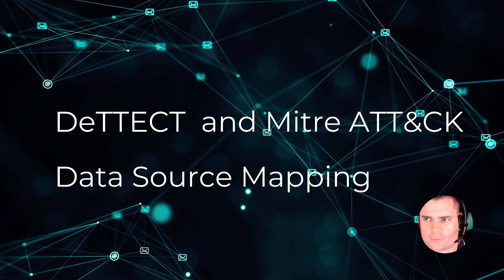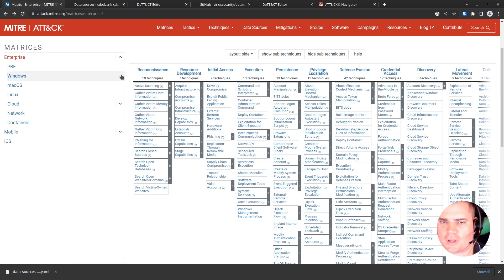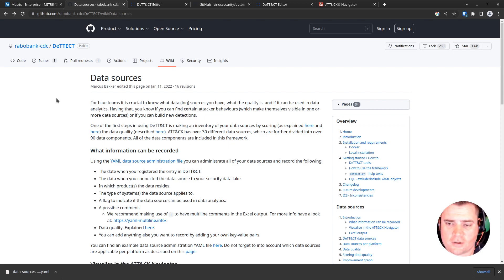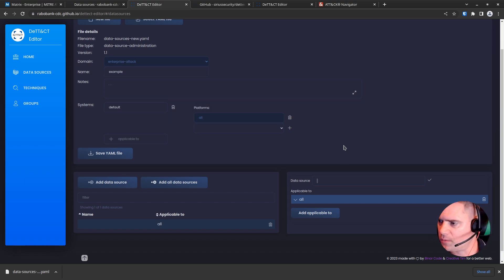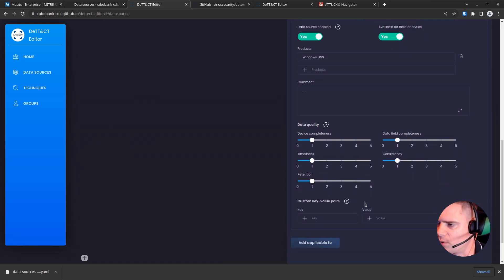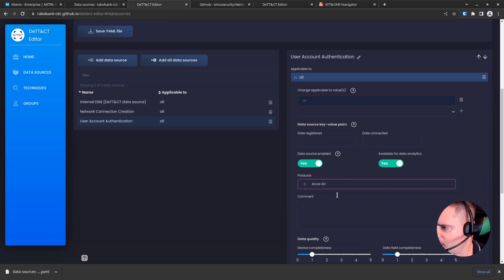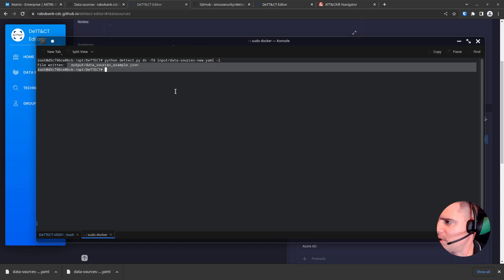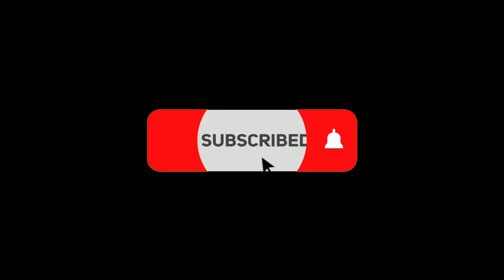Mitre ATT&CK and the DeTTECT Tool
A look at how to use the DeTTECT Tool to map Log Sources to the MITRE ATT&CK Framework and visualize gaps.